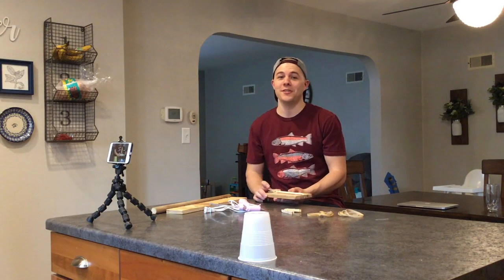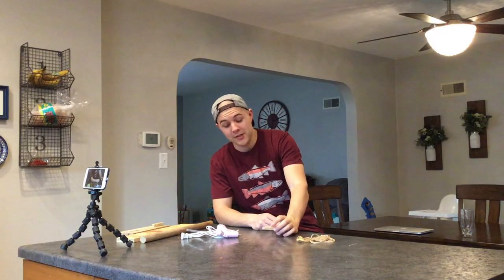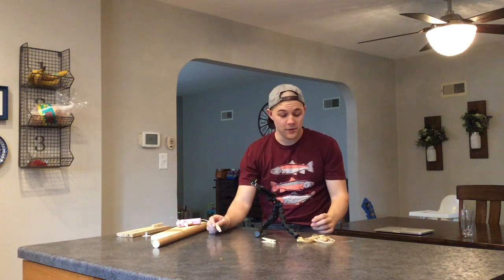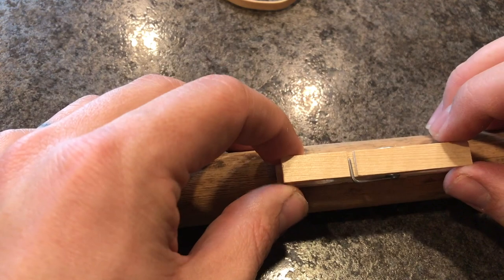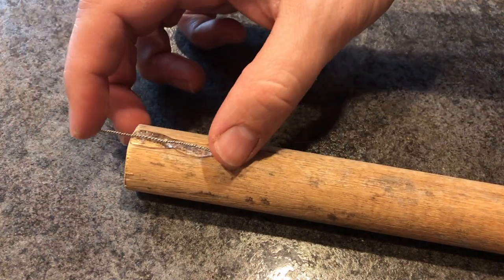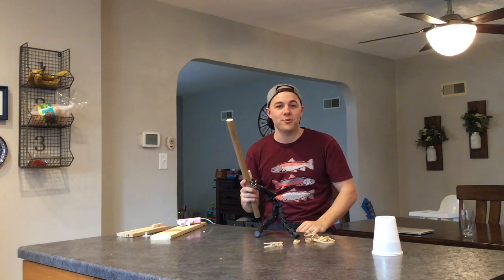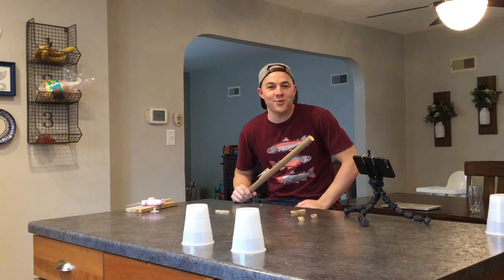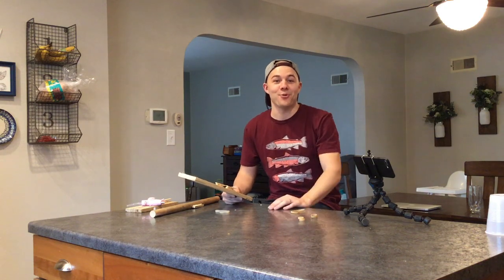The Quarantine Games (Episode 3) - Making a Rubber Band Gun!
Make your very own rubber band gun to shoot down targets!

Welcome to the Quarantine Games! Coming at you every weekday for the foreseeable future. Hoping to make your kid-filled house a little more manageable by giving you ideas for games and activities! Enjoy!